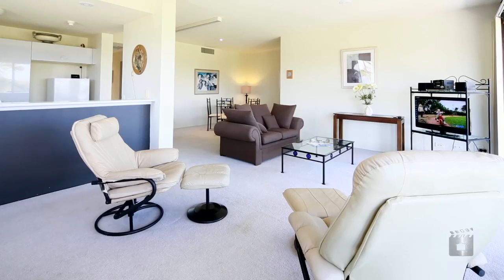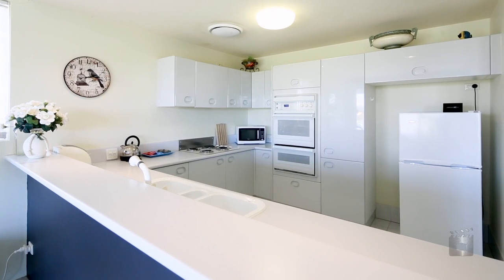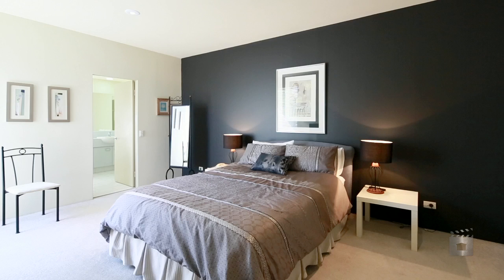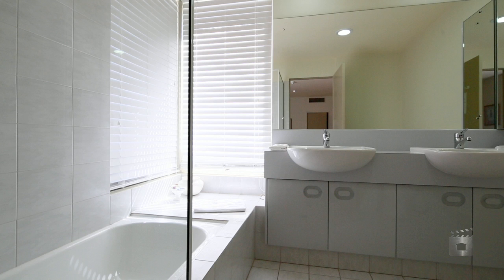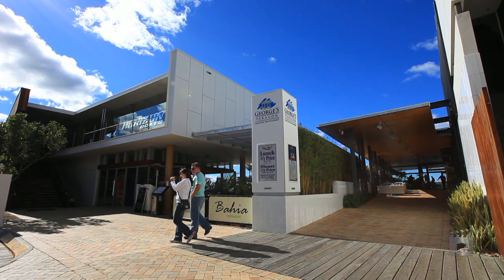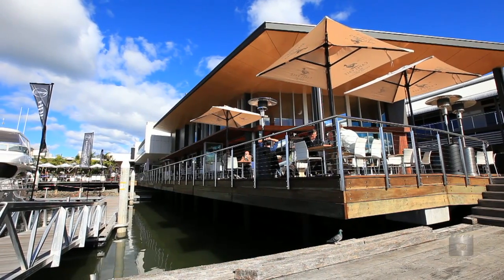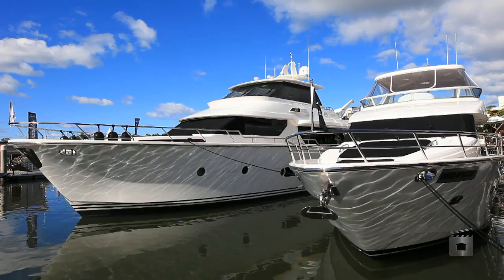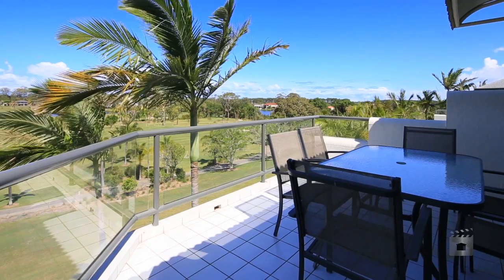5027 St Andrews Terrace, Sanctuary Cove Queensland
Property Video shoot of 5027 St Andrews Terrace, Sanctuary Cove Queensland by PlatinumHD for Ray White Sanctuary Cove